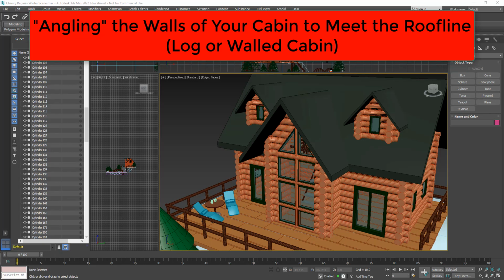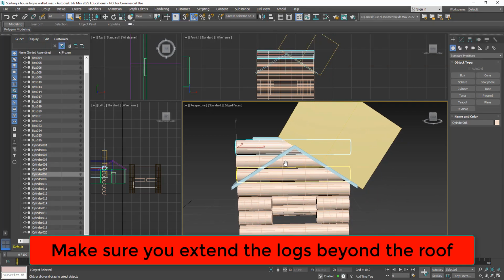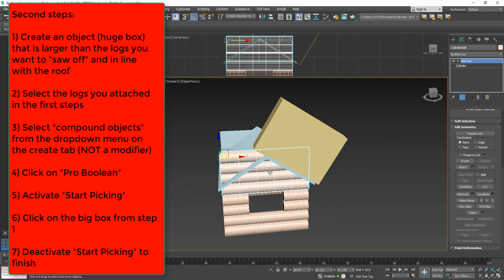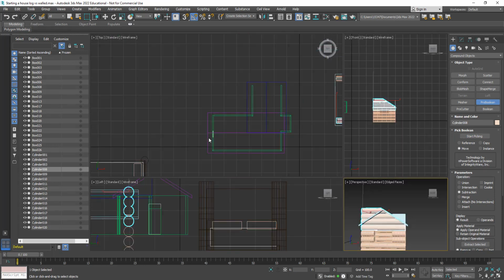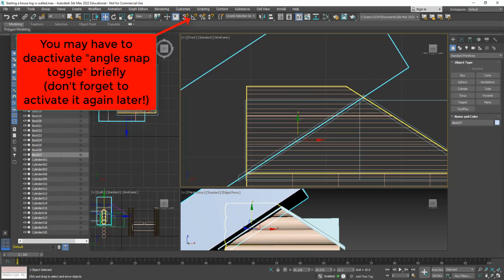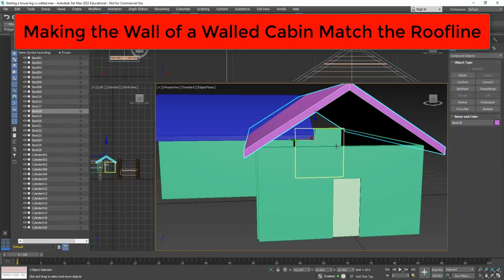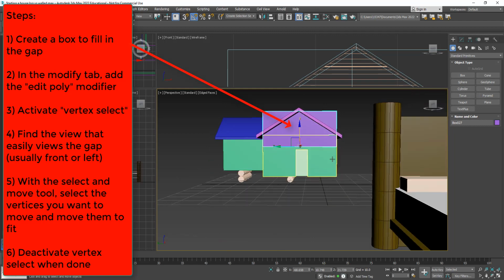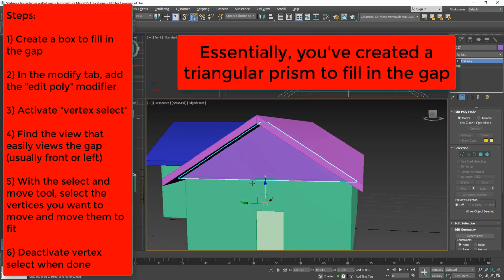"Angling" the Walls of Your Cabin to Meet the Roofline in 3D Studio